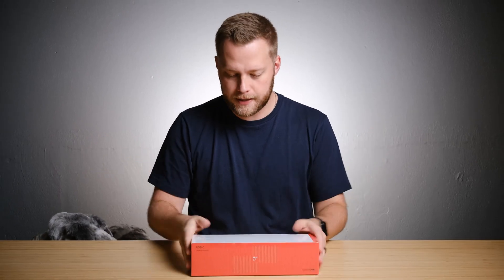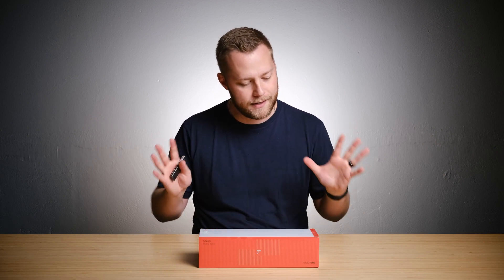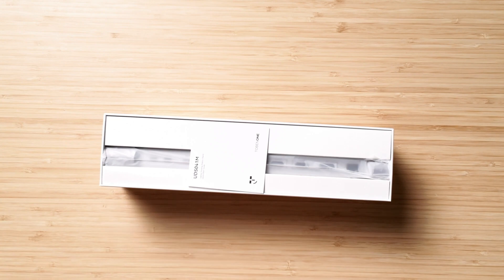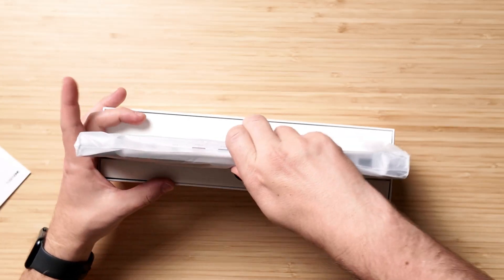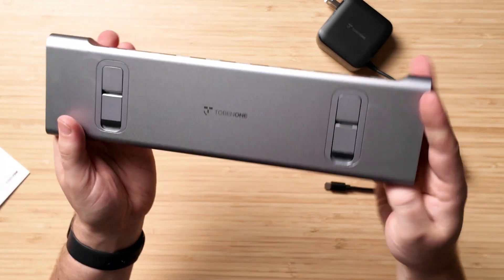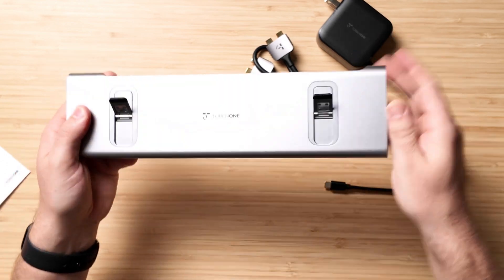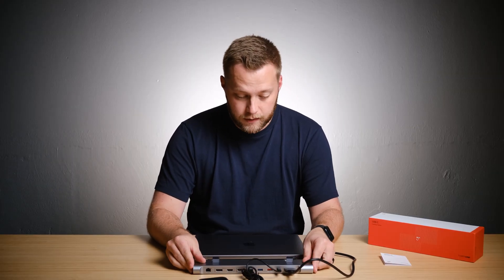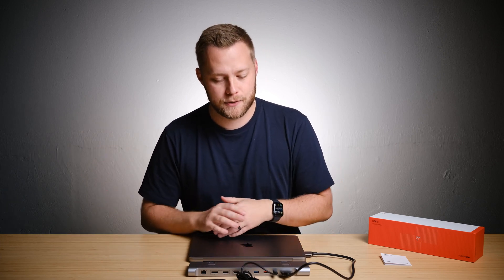MACBOOK OWNERS Rejoice! TobenOne UDS041M Dock Will Change Everything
In this episode of RVWD, we dive into the TobenOne MacBook dock unboxing and review. This innovative dock expands your MacBook's capabilities by providing multiple ports, allowing for multiple monitor setups and an elevated typing experience. The packaging is minimal and sleek, aligning with the overall design of the dock. Spencer Scott explains the dock's features, including compatibility with various MacBook models, and provides a detailed look at the ports and build quality. The dock also comes with a USB-C power brick and offers an efficient way to transition between a mobile and desktop setup. Links and potential discounts are provided in the description for viewers interested in purchasing.

00:00 Introduction and Welcome
00:36 Unboxing the MacBook Dock
01:26 Detailed Product Overview
02:54 Dock Features and Connectivity
05:52 Final Thoughts and Thanks